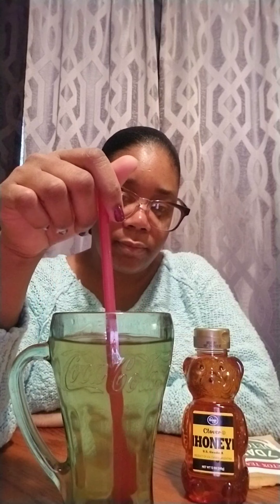7 Day Detox Tea from Wish.com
I bought this tea from wish and No I was not asked to review it. This video is basicly to given my honest opinion about this tea.